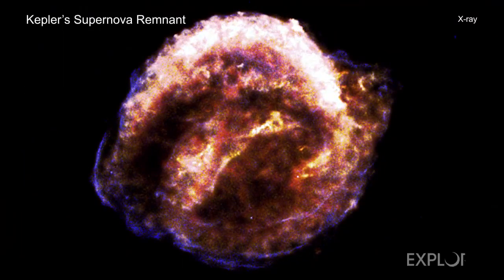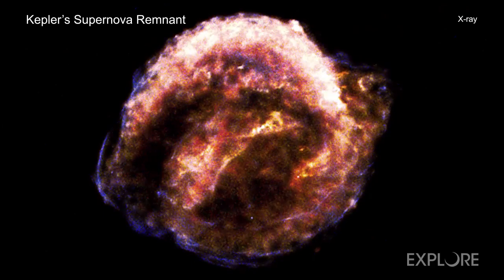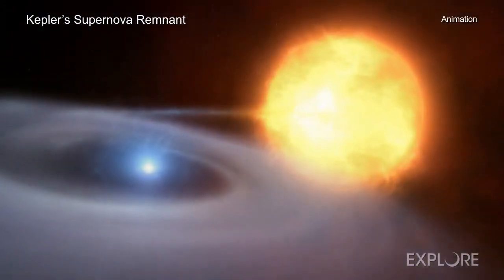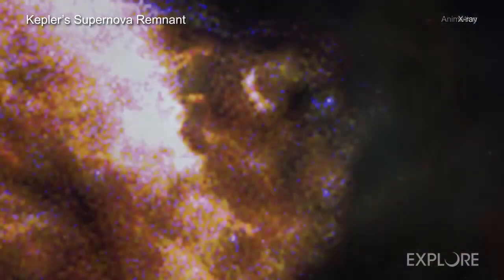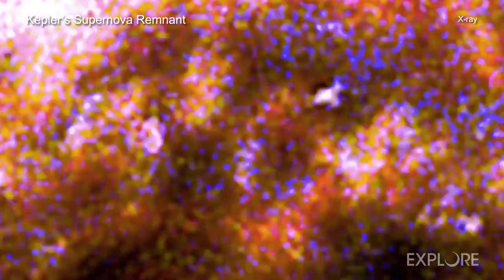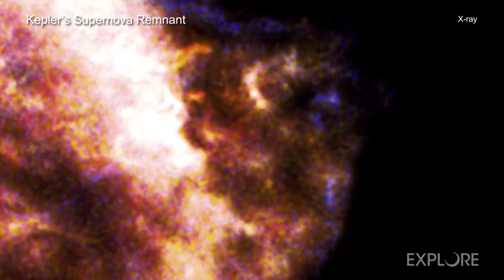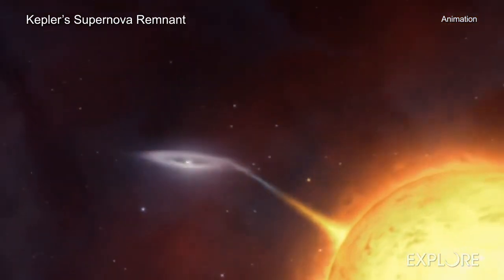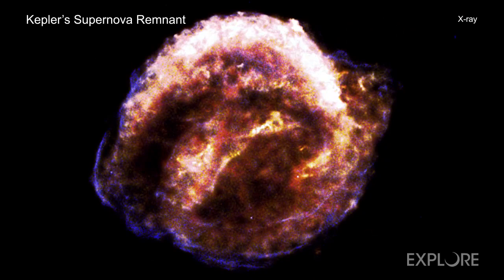Ludicrous speed! How fast is Kepler's supernova remnant debris moving? - Take a tour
NASA's Chandra X-ray observatory has been used to record the speed of the Kepler's supernova remnant debris. It's "moving up to 23 million miles an hour," according to the Chandra team.